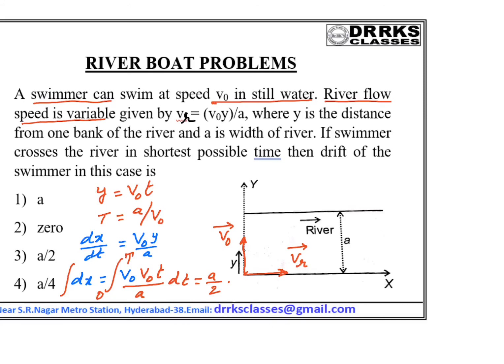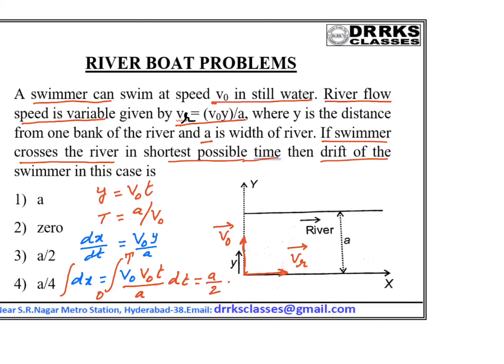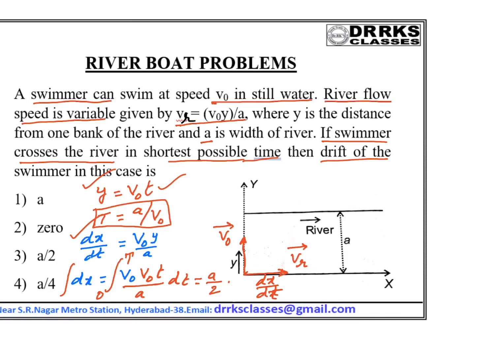River boat problem: Integration based